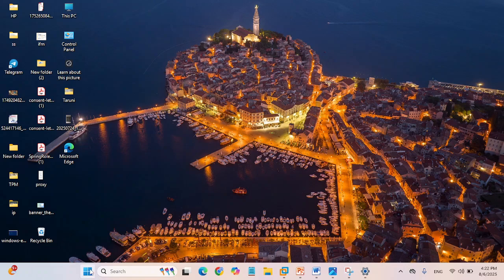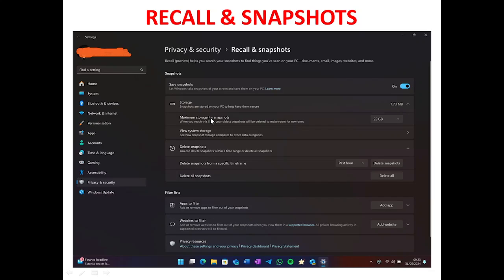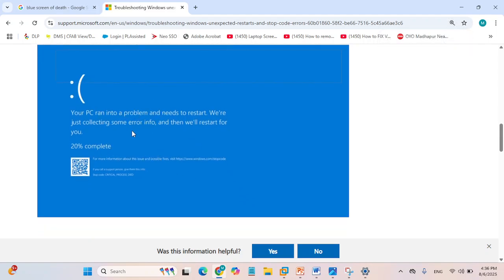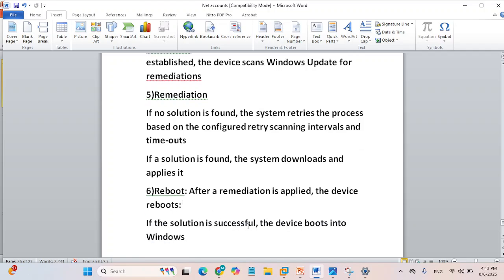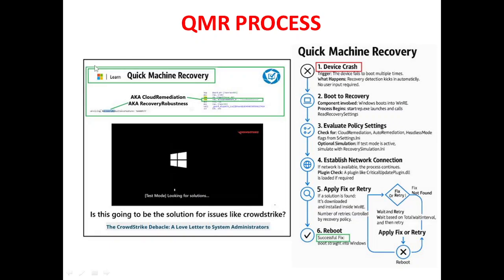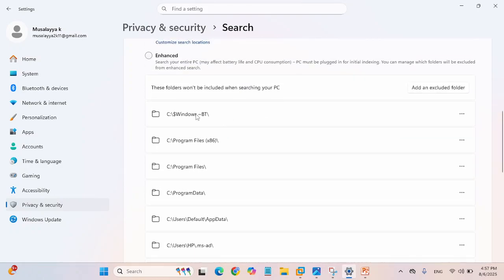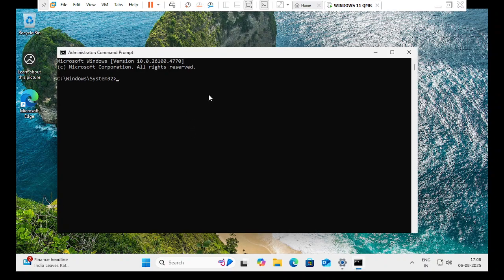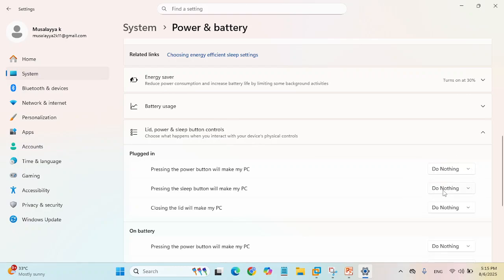WINDOWS 11 24H2 Update KB5062660(26100.4770) : Features Quick Machine Recovery, NEW BSOD, AI AGENT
KB5062660 Microsoft rollout this update in 22/07/2025 with the features Quick Machine Recovery, Recall & Snapshots, BSOD(Black Screen of Death), Search Bar, Path Menu for folders, and much more..

To Enable Quick Machine Recovery(QMR) In Windows11
Step1 : Open Settings
Step2 : Navigate to System
Step3: Navigate To Recovery
Step4: Navigate To Quick Machine Recovery
Step5: Turn On Toggle Button Quick Machine Recovery
Step6: Turn On Toggle Button Continue Searching If Solution Not fixed
             Select duration for look for solution recovery  30min (recommended)
             Select duration for restart every 180 minutes(3 hours
Step7 : Execute command to check configured recoverd setting
              open command prompt as administrator
               reagentc.exe  /getrecoverysettings
Step8 :  To Enable Test mode execute this command in commandprompt
               reagentc.exe /setrecoverytestmode
Step9 : To Enter In to Boot recovery environment
               reagentc.exe /boottorec
Step10:  To Enable or disable QMR(Quick Machine Recovery) In cmd
                 reagentc.exe /enable
                 reagentc.exe /disable

To Check The Default Location Of QMR Configuration File, Navigate to
                 C:/Windows/System32/Recovery
 Quick Machine Recovery Have 2 Settings Cloud Remediation & Auto   Remediation

Recall& SnapshotsL To enable Recall & Snapshot
Step1 : Open Settings
Step2 : Navigate To Privacy&Security
Step3: Navigate To Recall&Snaptshots
Step4: Turn On Toggle Button Save Snapshot(To Enable Recall & Snapshots)
            Storage Settings for Recall & Snapshots
           Windows Recall, by default, reserves 25GB for 256GB SSD
                                                             reserves 50GB for 500GB SSD
                                                            reserves   75GB for 1TB SSD
            Maximum Storage Duration For Snapshots 30/60/90/180 days
           you can choose one of the option